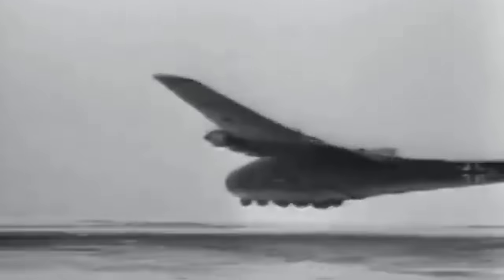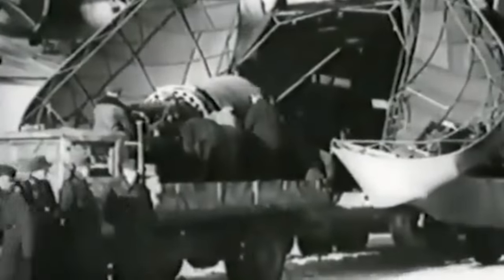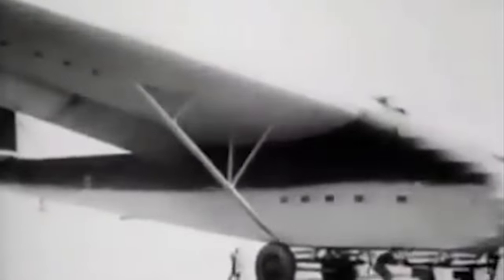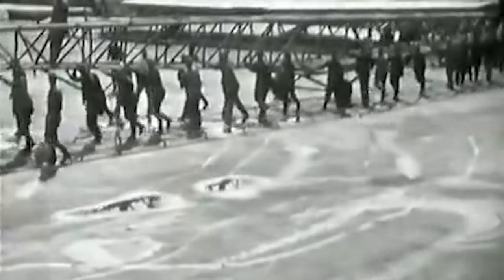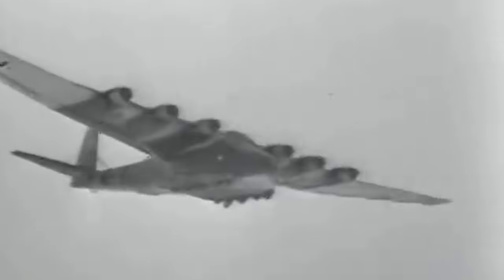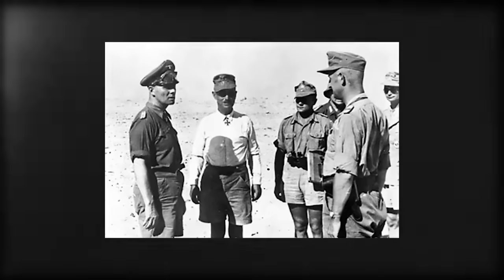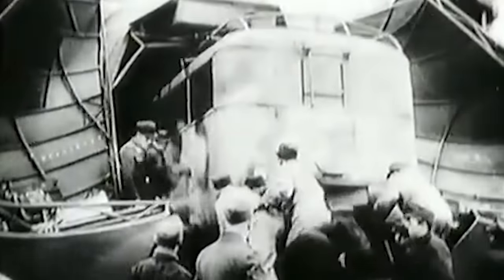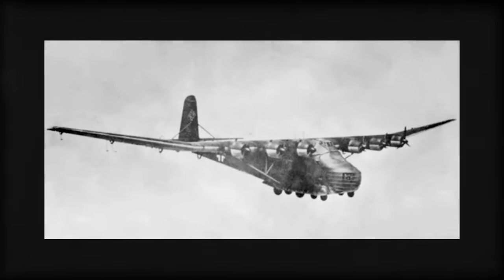Messerschmitt Me 323 - The Largest Land Based Transport Aircraft of WW2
During World War II, the German military created an aircraft unlike anything seen before… the Messerschmitt Me 323 Gigant (“Giant”). It was the largest land-based transport aircraft of the entire war. The impressive cargo carrier boasted 6 engines with counter-rotating propellers and a wingspan of over 180-feet. It could airlift 130 troops or over 25,000 pounds of payload, including tanks. The Me 323 primarily served the Deutsches Afrika Korps and the German Eastern Front, until each and every last one of them fell to enemy fire. Today, only one complete wreck exists, but it is in a place few can reach...